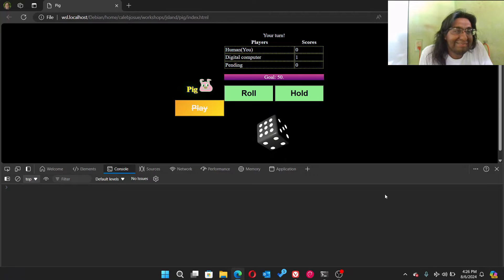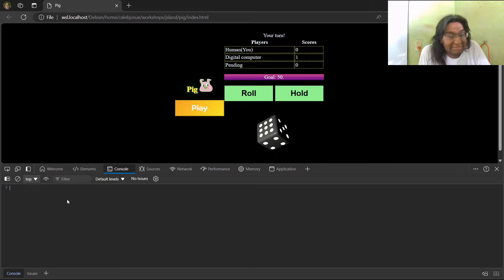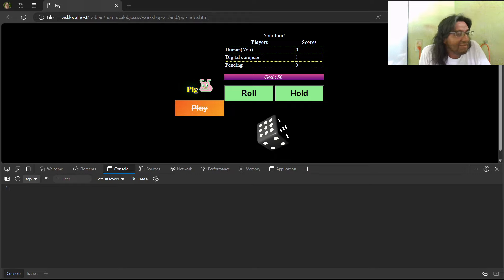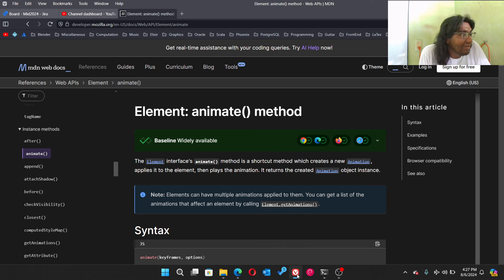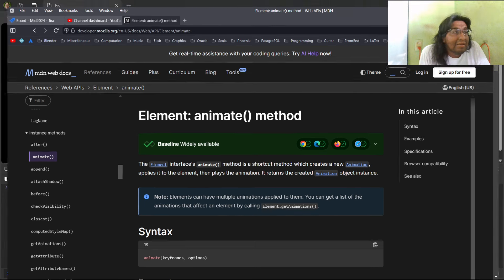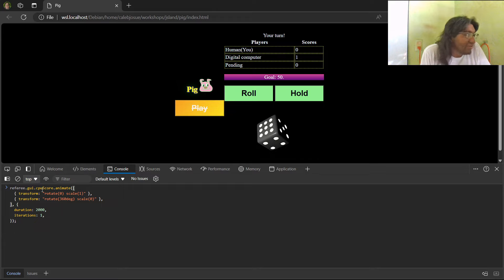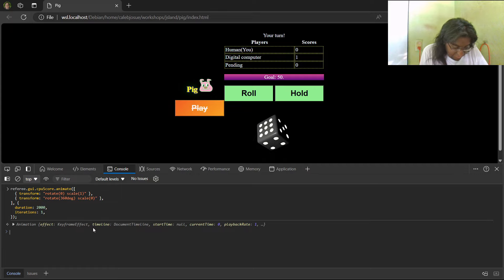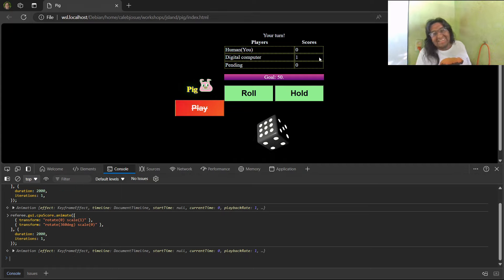Things you most likely know, using the web developer console to test some functions quickly. Ep. I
You can activate the web developer console in your web browser by means of pressing Ctrl + Shift + I

Cool.